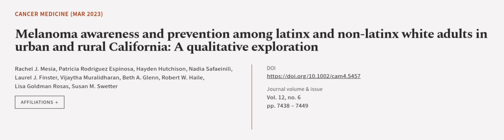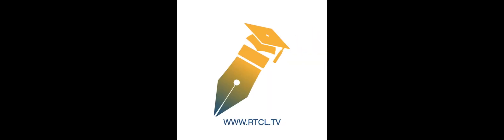Melanoma awareness and prevention among latinx and non‐latinx white adults in urban a... | RTCL.TV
### Keywords ###

### Article Attribution ###
Title: Melanoma awareness and prevention among latinx and non‐latinx white adults in urban and rural California: A qualitative exploration
Authors: Rachel J. Mesia, Patricia Rodriguez Espinosa, Hayden Hutchison, Nadia Safaeinili, Laurel J. Finster, Vijaytha Muralidharan, Beth A. Glenn, Robert W. Haile, Lisa Goldman Rosas ,and Susan M. Swetter
Publisher: Wiley
DOI: 10.1002/cam4.5457

### Video Timestamps ###
0:00:00 - Summary
0:00:59 - Title
0:01:06 - Outro
0:01:10 - End